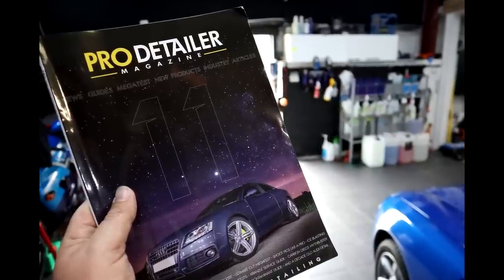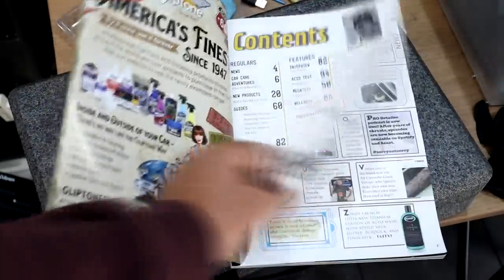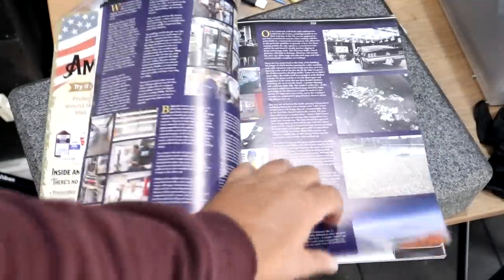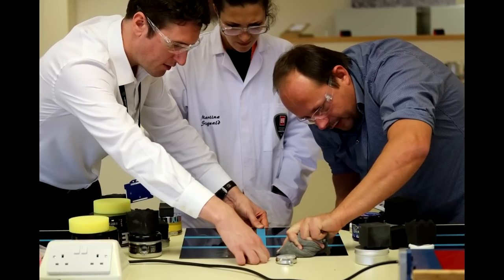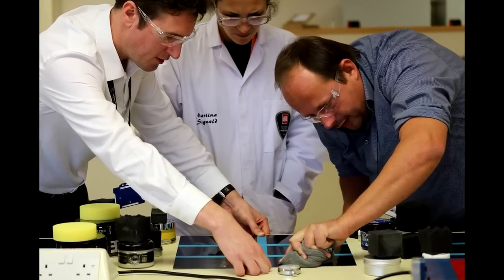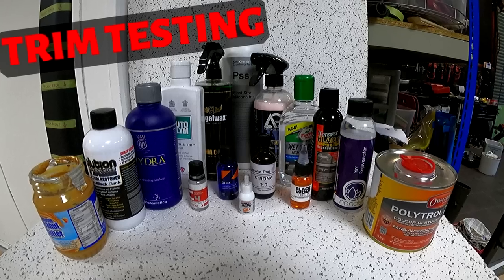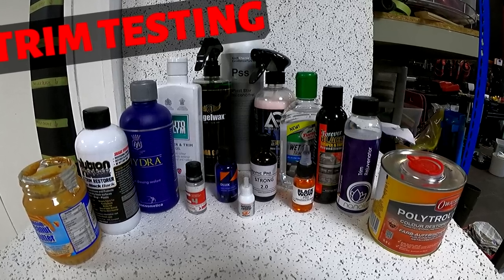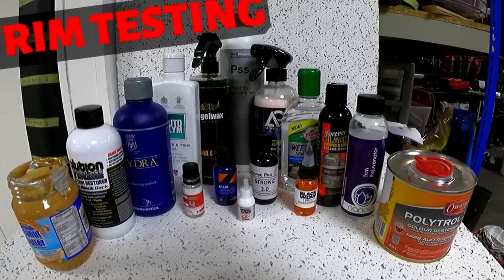Detailings Greatest Mistake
(Or on ACAST by searching for Pro Detailer Magazine)

My Main Camera

Bargain Amazon Wash mitts

Recomended Products